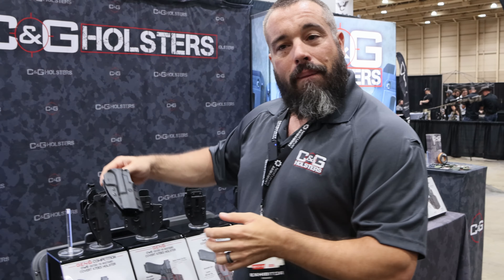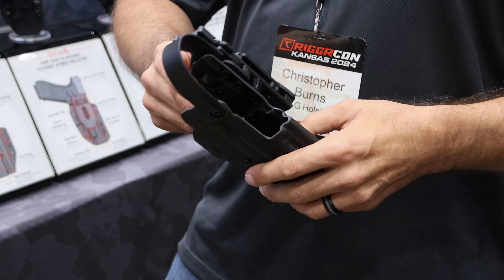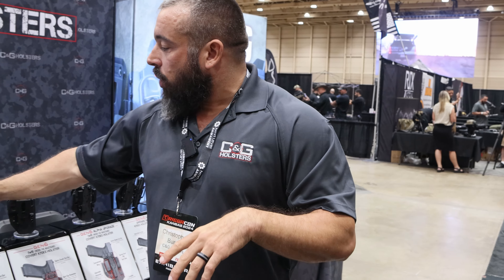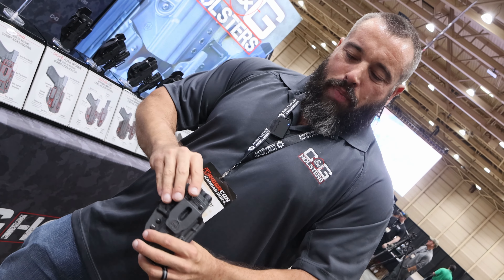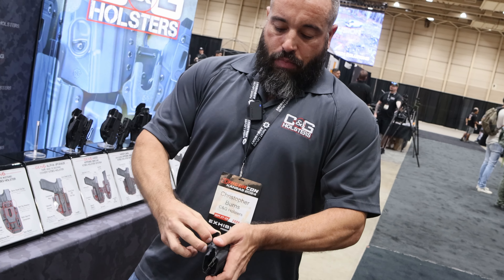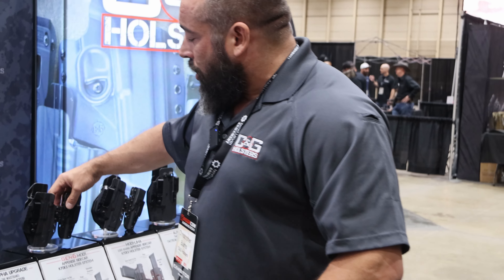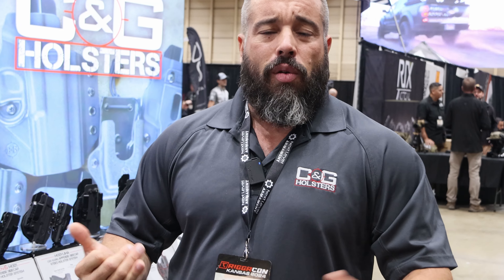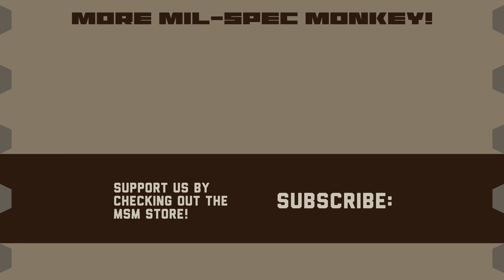MSM - C&G Holsters - Triggrcon 2024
C&G Holsters presents some of their latest gen6 kydex based holster offerings